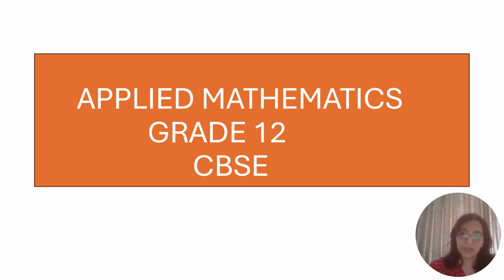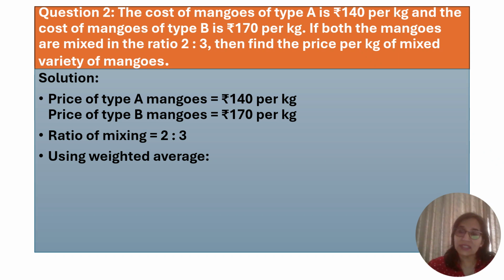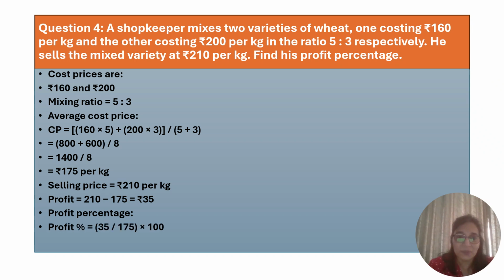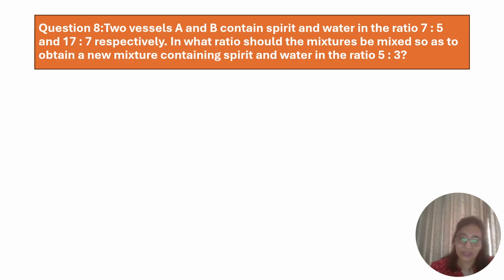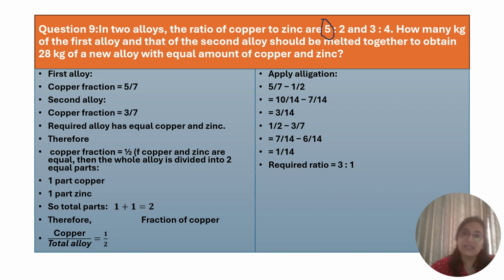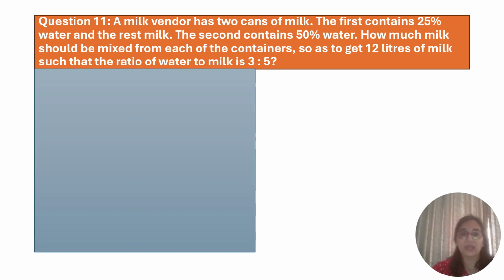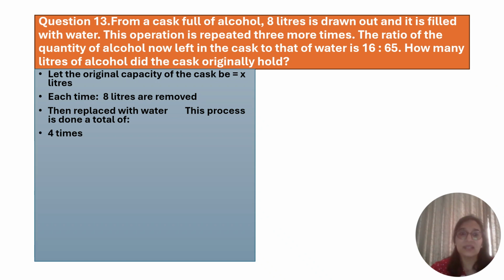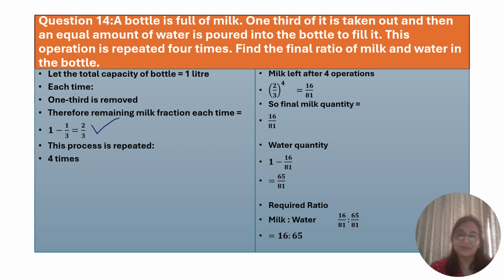CHAPTER 1 EX 1. 2 APPLIED MATHEMATICS GRADE 12 SOLUTIONS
Dear Students,
Please find the video related to ALLIGATION AND MIXTURE NUMERICALS ✨
🎓 Grade 12 Applied Mathematics
📖 Exercise 1.2
⏭️ Next video on the same chapter:
🔢 Numbers, Quantification & Numerical Applications – Exercise 1.3
will be uploaded shortly 🎥